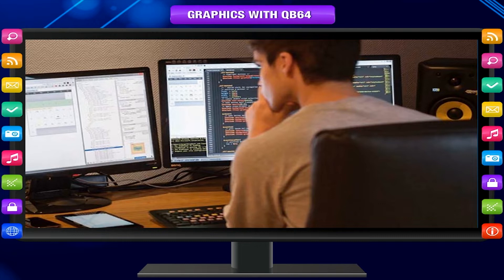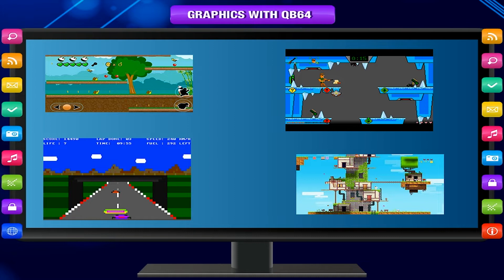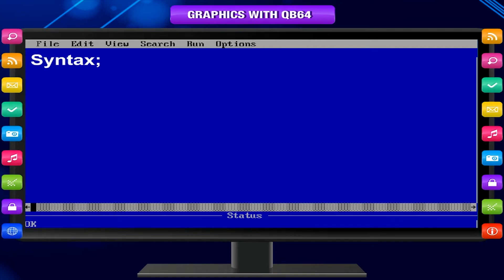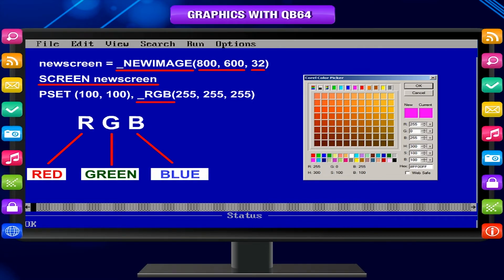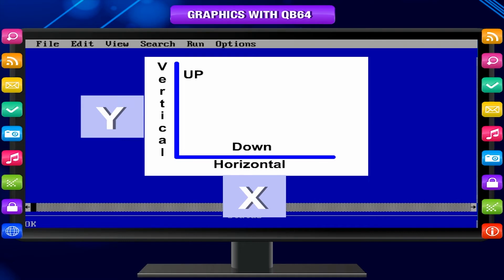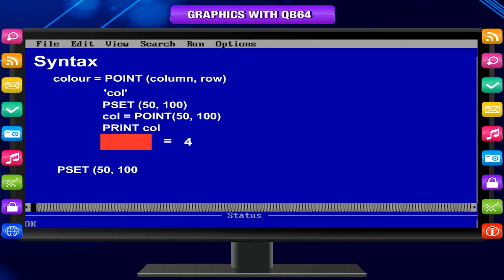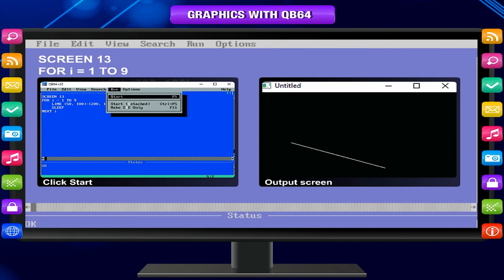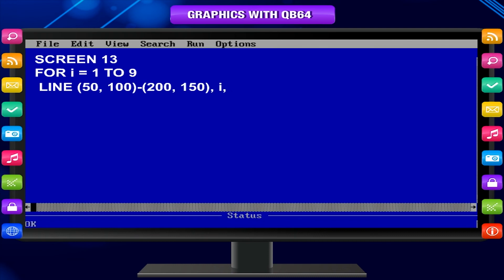GRAPHICS WITH QB64 class-7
This video is from Kriti Educational Videos. QB64 is made for modern system and it also has modern graphic concept. This video explains how to work with graphics. One can also learn about pixel, rows and columns. We can also know about the circle statement and point function.
Contents:
1. Working with Graphics
2. Point Function
3. The Circle statement